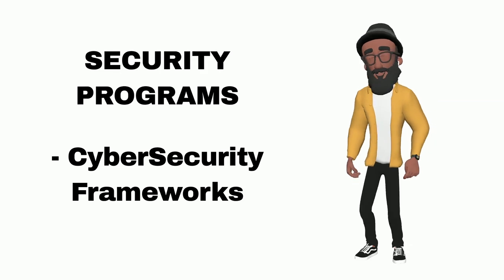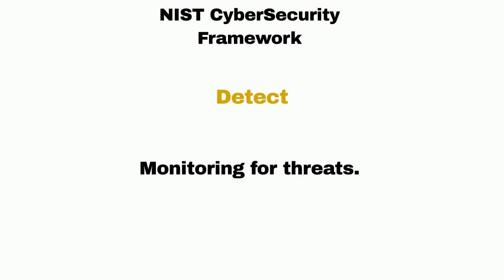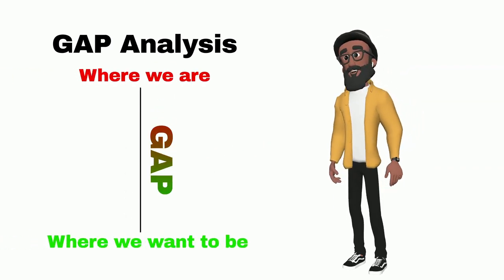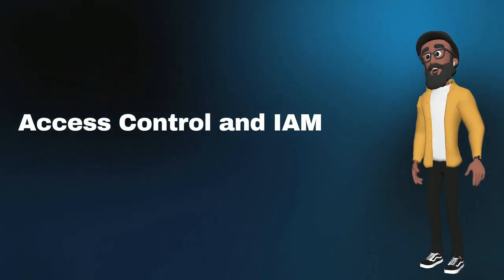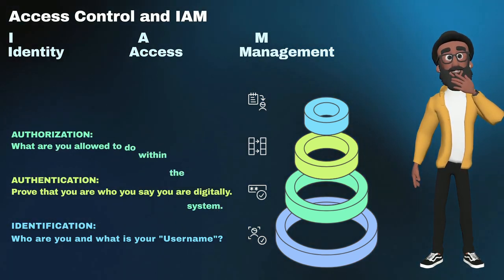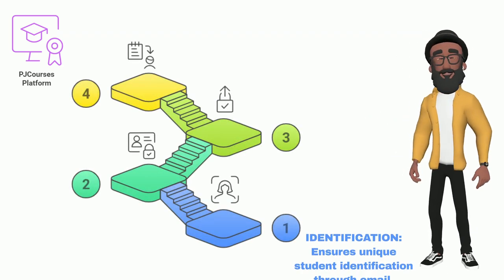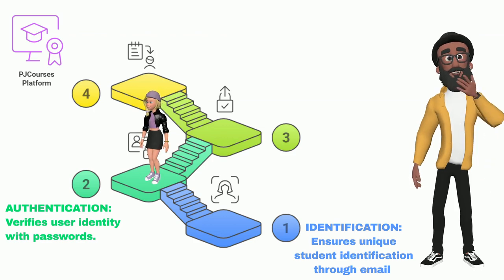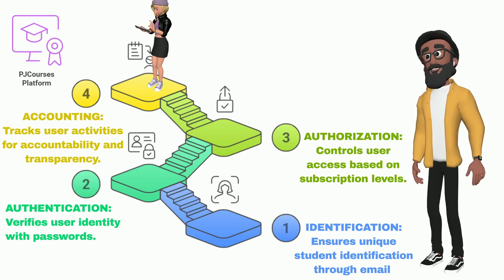Domain 1 – Chapter 1.2: Frameworks, Gap Analysis, and IAM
Founder price: $10/mo until 9/30/2025 (then $60).